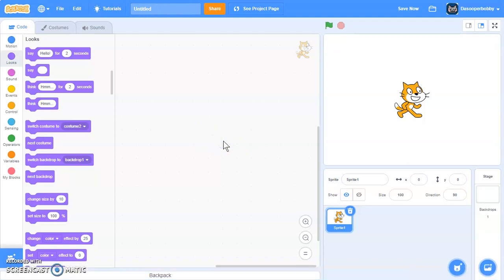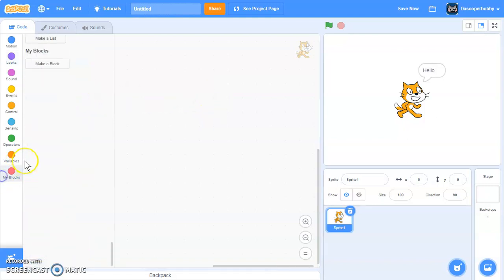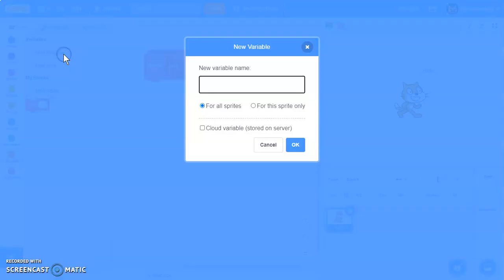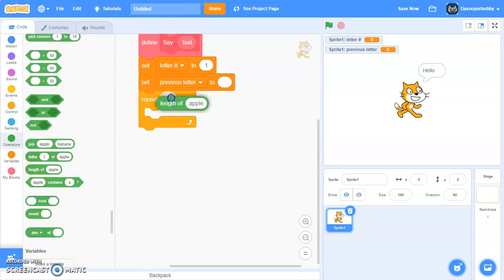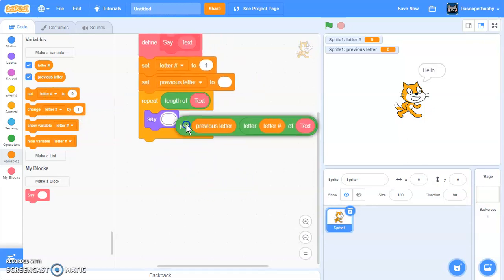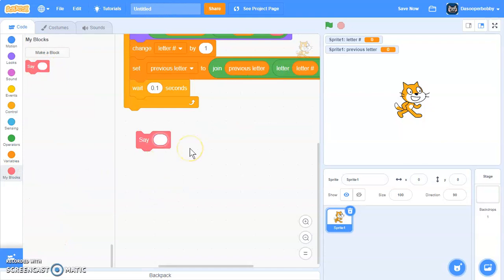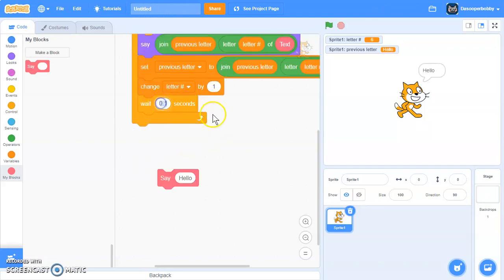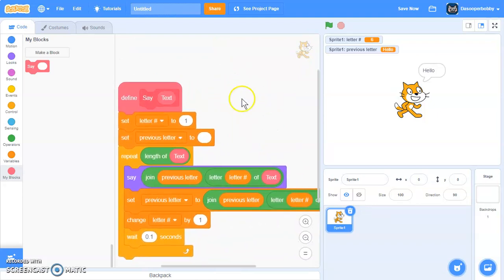How to Make The "Say" Block Even Better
Hi guys! Today I'll be showing you how to make the say block in Scratch 3.0 even better!